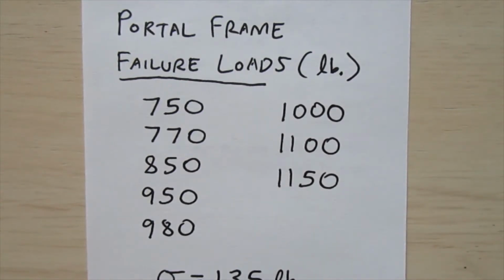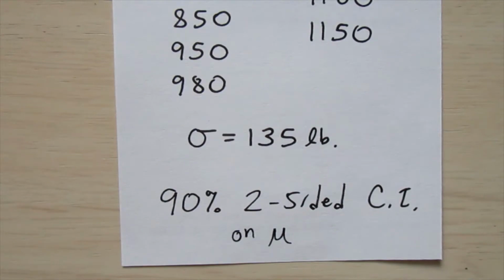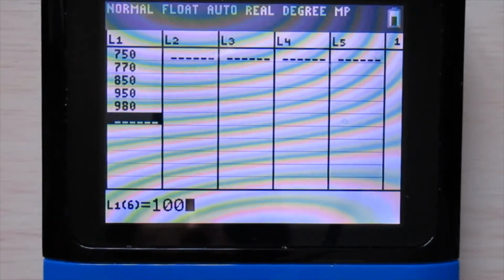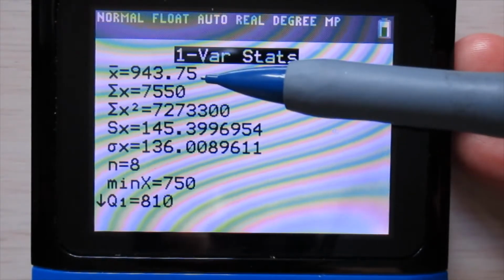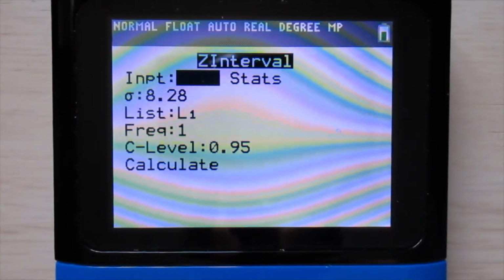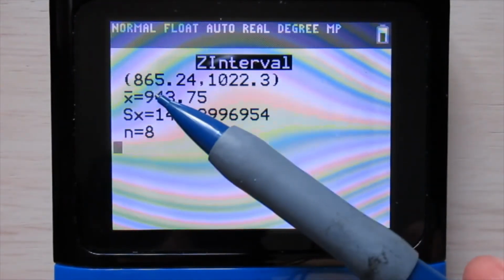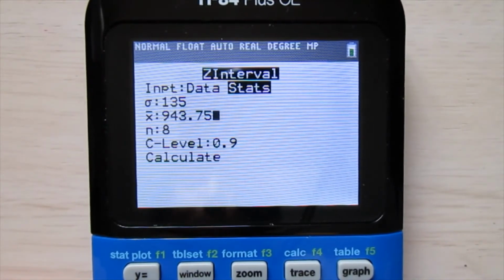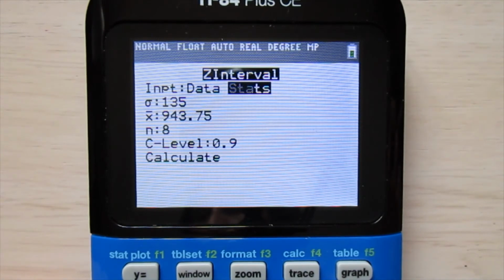Confidence Interval - Portal Frame Example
For my introduction to statistics course for civil engineers at SDSU.  Calculating a confidence interval in a TI-84 calculator.  Outro filmed in Bonita, CA along the old National City and Otay Railroad right of way.